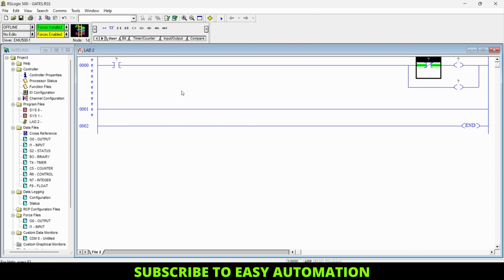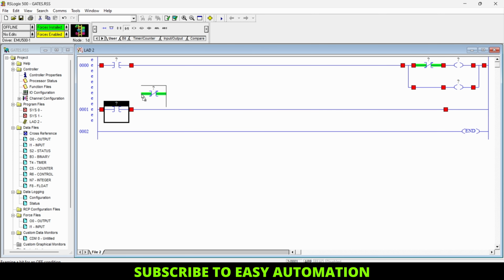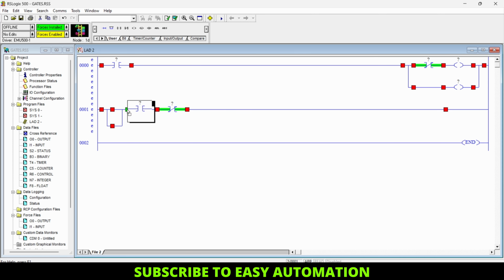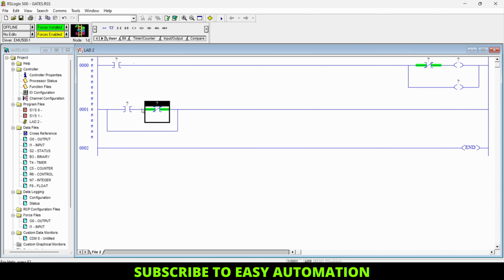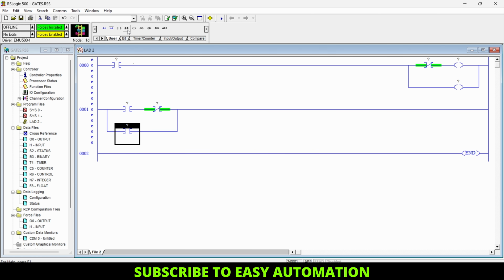Single Push Button Program for Start and Stop (ON/OFF Operation like TV Remote)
This Mind blowing Program has Only One Input & One Output but the operation is awesome

RSLogix 500

So there is only one input and one output address in this program and the conditions are
whenever I press and release a push buttons for first time the output should go on and and whenever I press and release the same push button for second time the output should go off
and the cycle should repeat

just like a TV or AC remote's on/off button
so that's why some of you will call it remote function program

single push button program
simple push button program
push button PLC Program
simple plc program
PLC programming for industrial automation